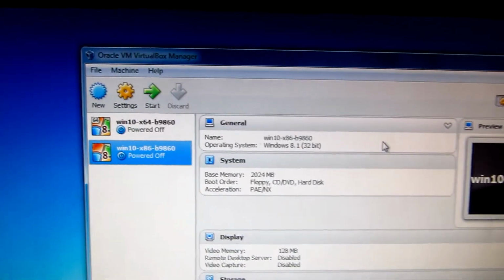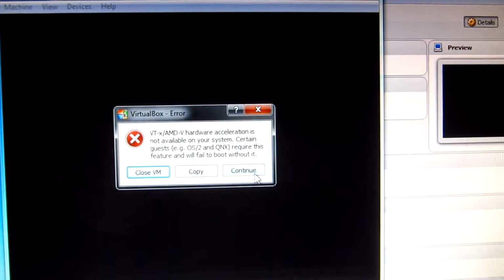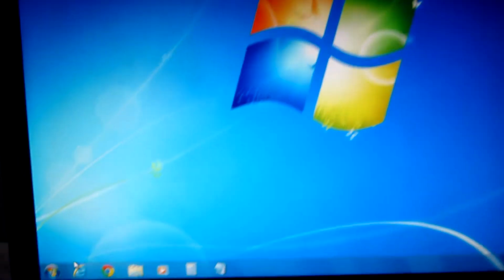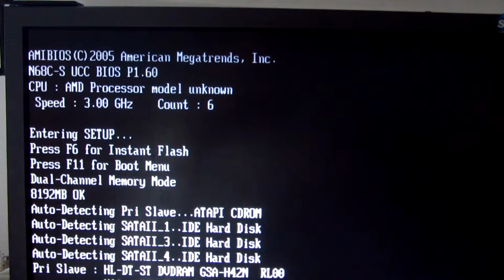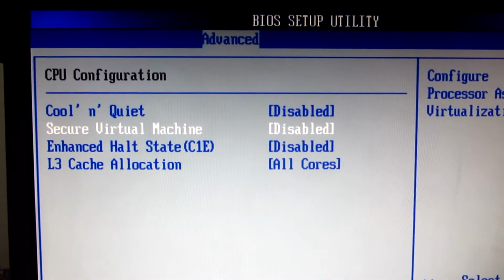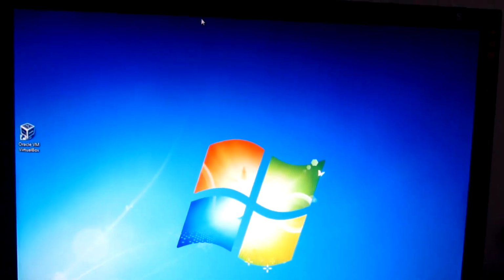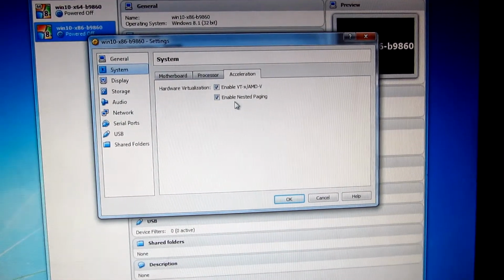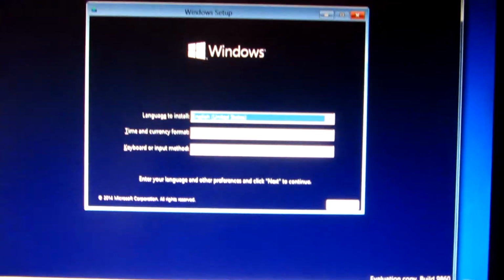Fix "Hardware acceleration is not available" VirtualBox error